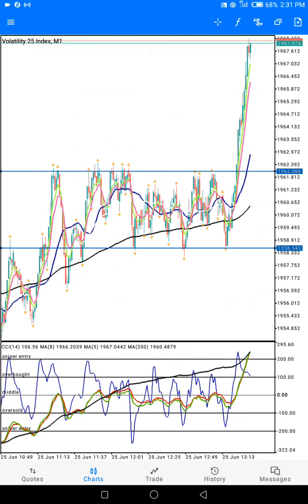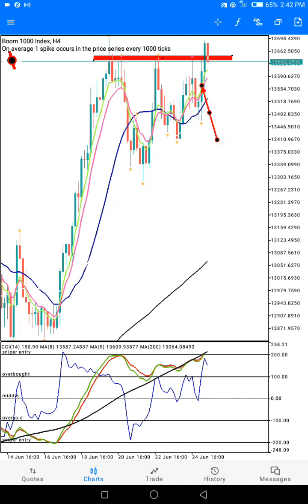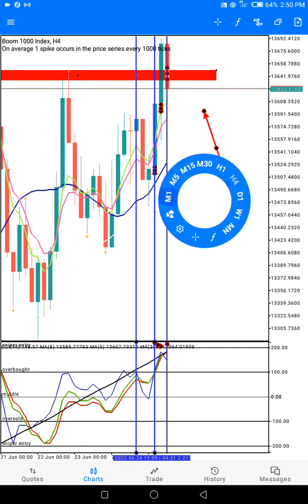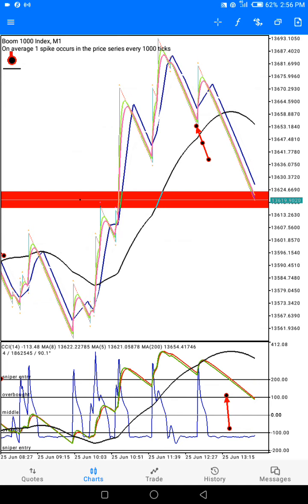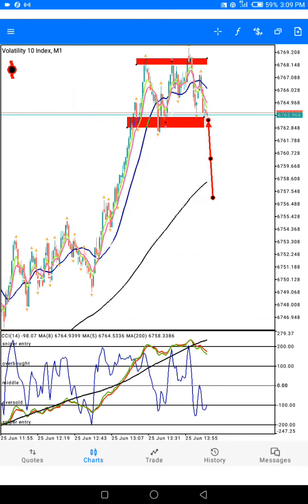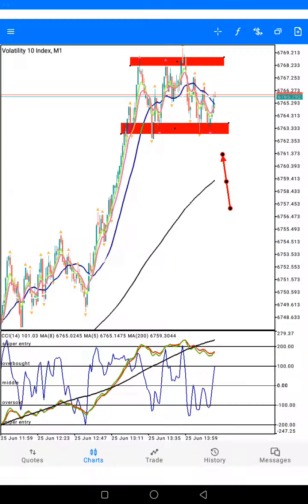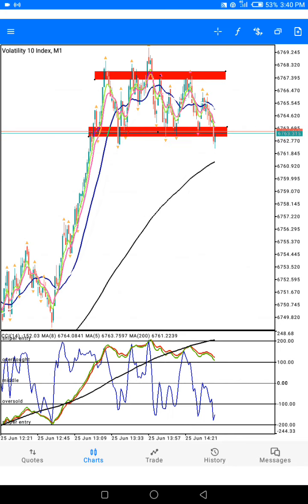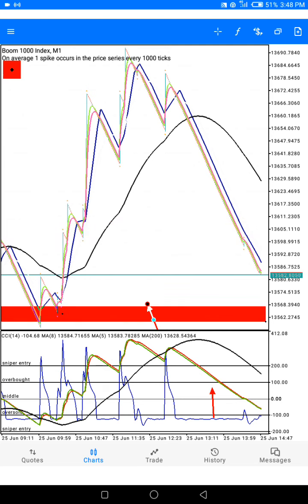Try this Break-out Strategy for Synthetic indices and Major forex Market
This video is about the current happenings on the trends both the vix and boom 1000 index. I am ready to give you better updates on how to milk the forex market with these strategies. keep watching Mickey's Fx Academy channel and give a thumbs up on this video if you find values in in. This same strategy can be used across the forex market including the currency pairs and major forex market. please contact me on my lines below for more updates and indicators settings.